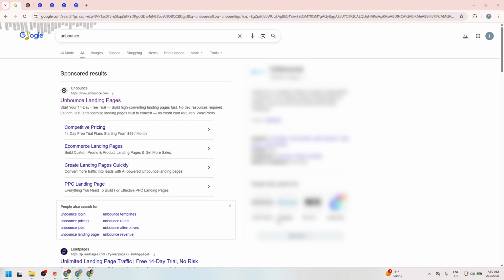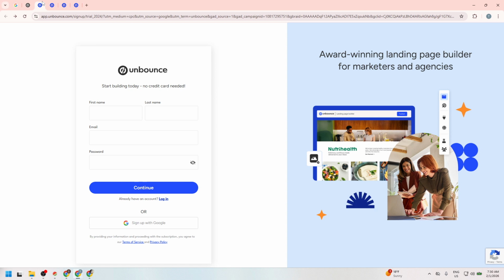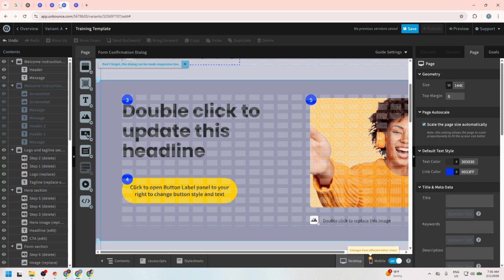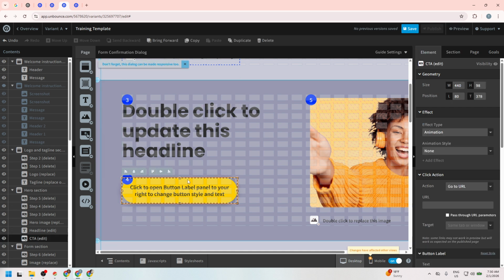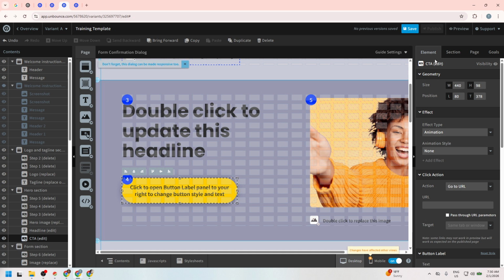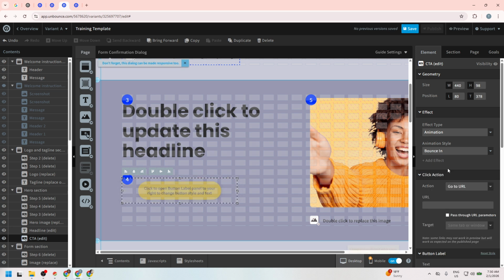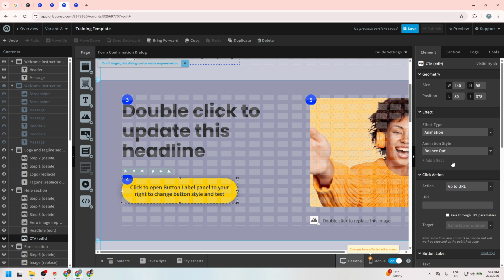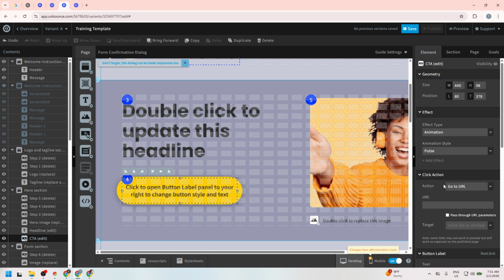How to Animate Unbounce Landing Page Button [2026 Full Guide]